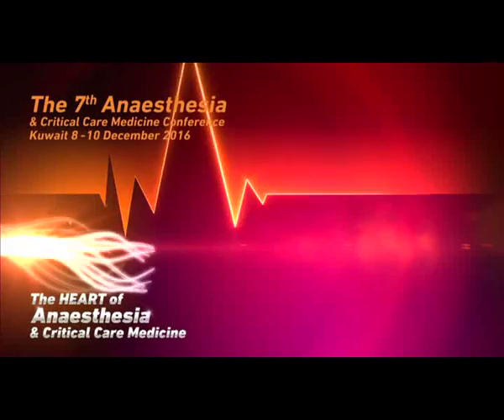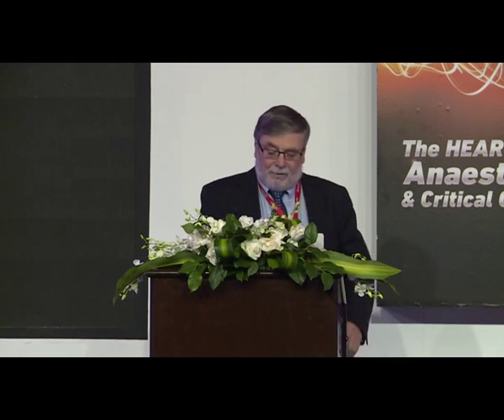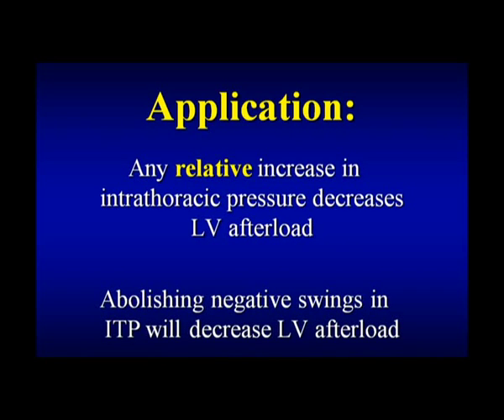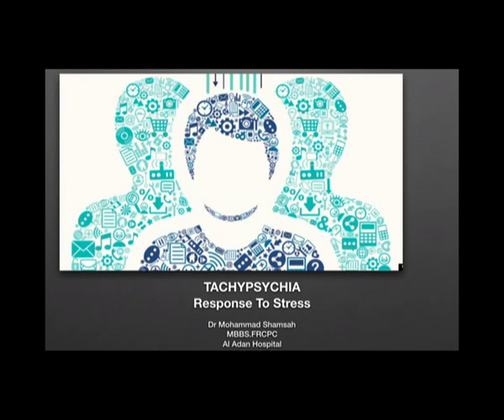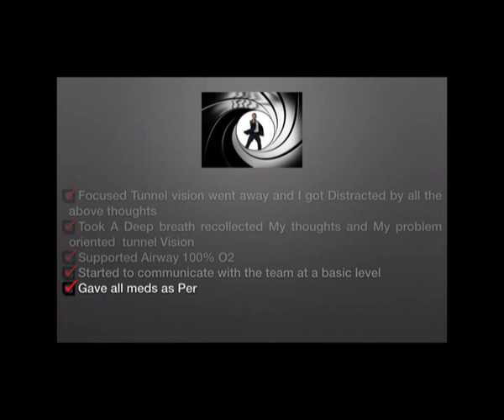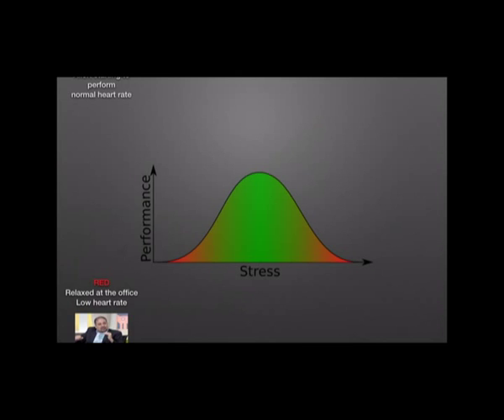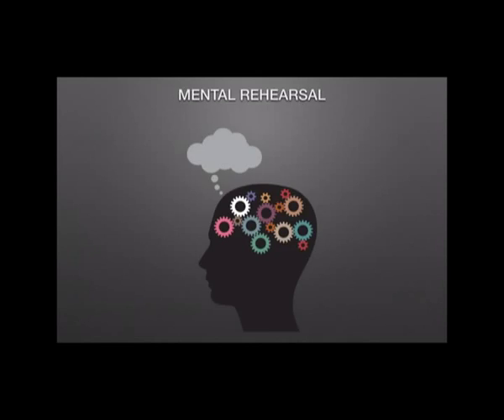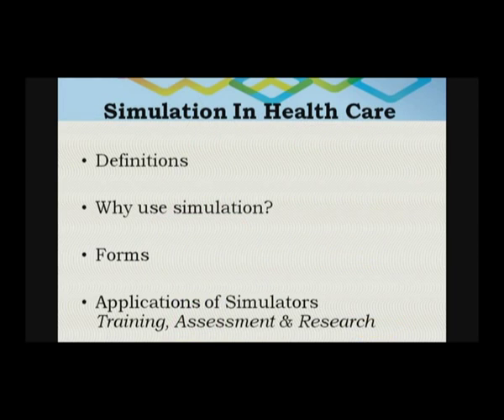The 7th Anaesthesia & Critical Care Medicine Conference - Day 1 - Session II-III - part 1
8th December 2016
Session II Session Cardiorespiratory insufficiency with initiation and withdrawal of mechanical ventilation
Session III Tachypsychia
Session III Does simulation in Anaesthesia improve patient safety